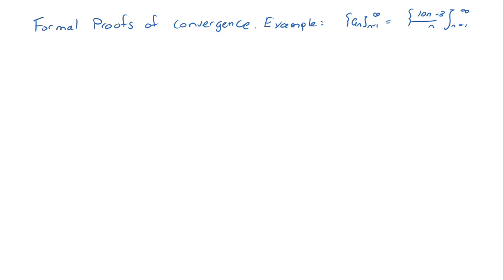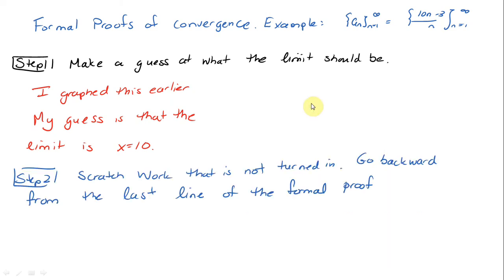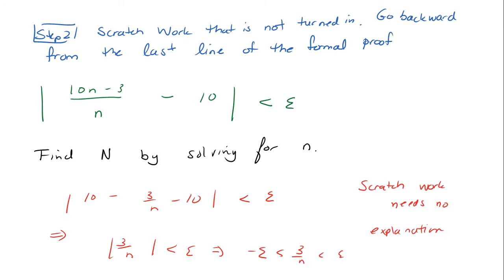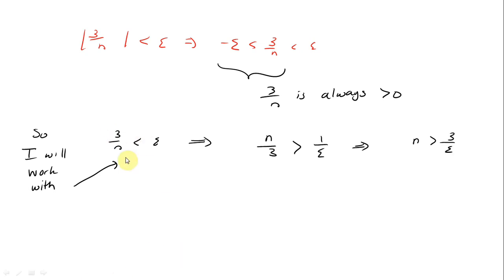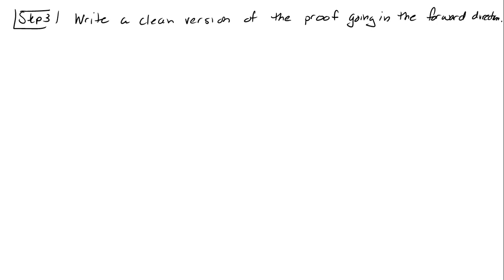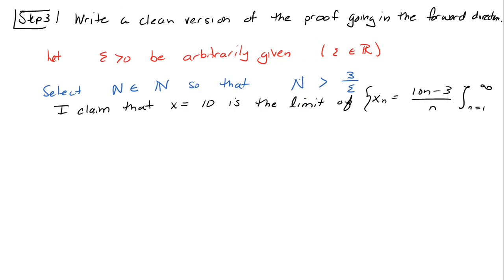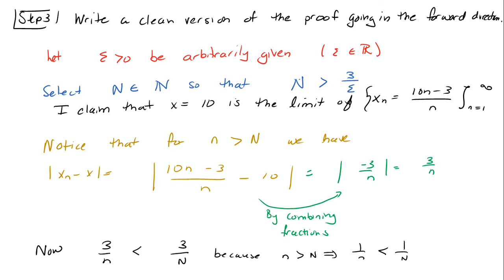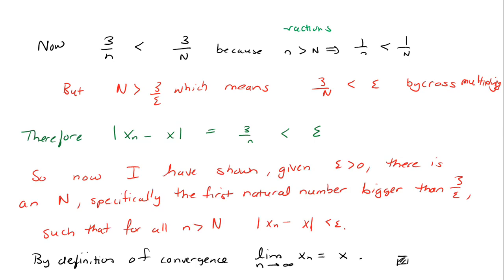A proof of a simple sequence converging using the epsilon definition